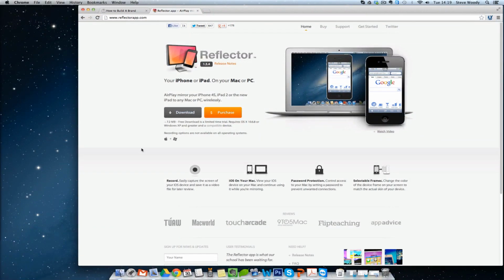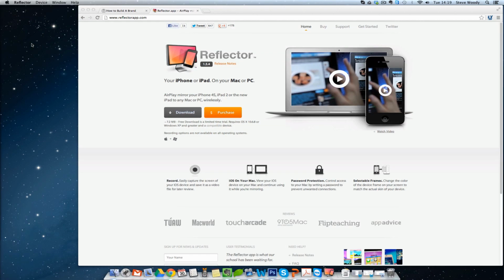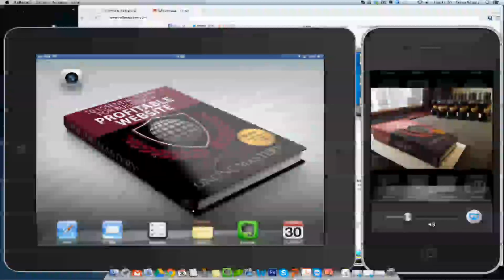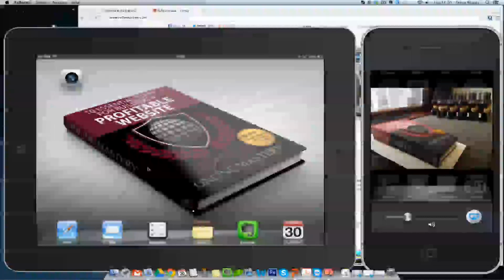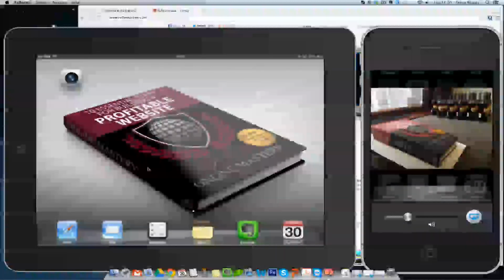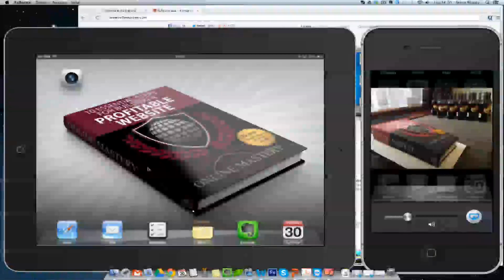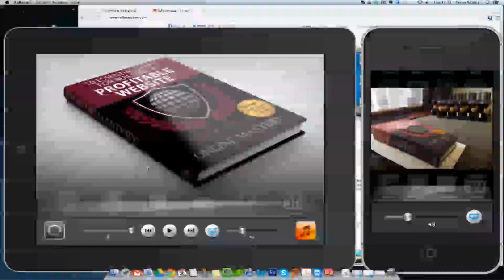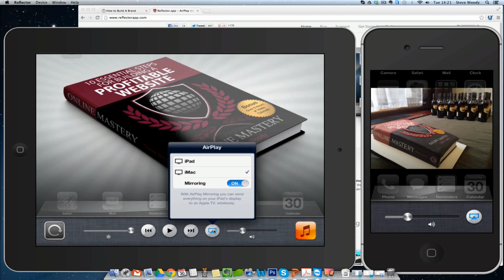How to mirror your iphone or ipad on your imac